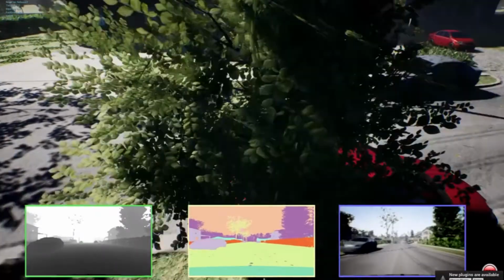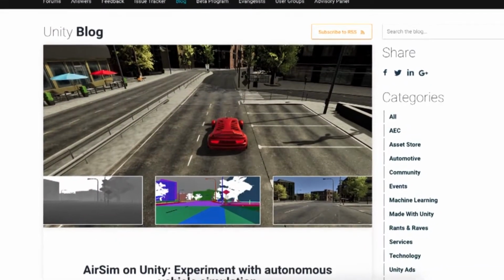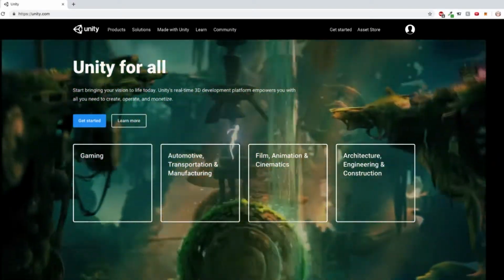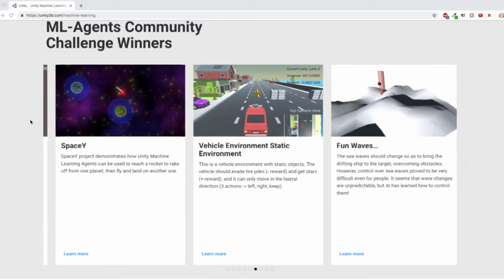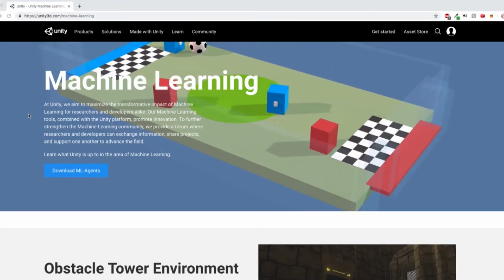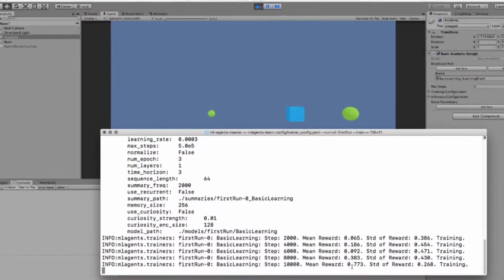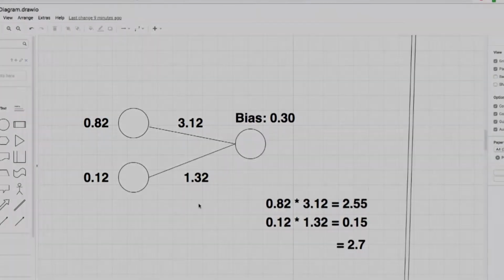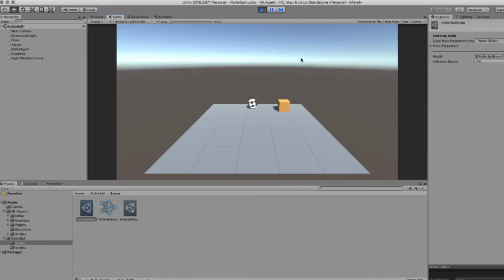A.I. & Machine Learning with Unity3D - TUTORIAL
Why using Unity3D for Artificial Intelligence?
Unity3D is the perfect environment in order to train your own AIs. Let’s take the example of a Self-driving Car. What you need is complex environments where there are a lots of realistic physical interactions. You could provide these datas from interactions with the real world, but this is extreme inefficient and time consuming.
Since games become more and more realistic you can provide these informations from virtual environments. And for that Unity is perfectly positioned.
So, no matter if you are a game developer who wants to create AIs for games or if you are a hobby researcher who just want to play with machine Learning … The ML-Agents toolkit is the perfect start in order to create your own AIs.